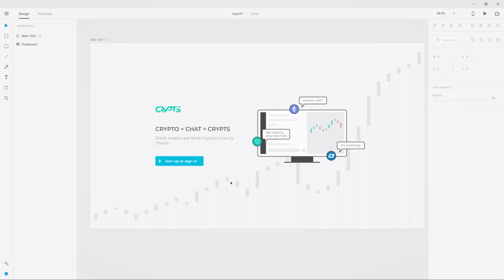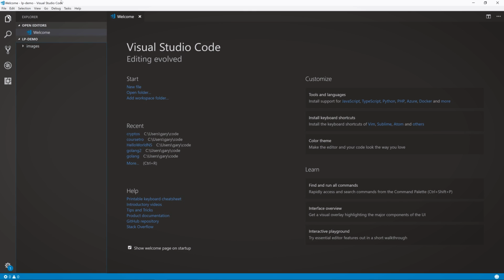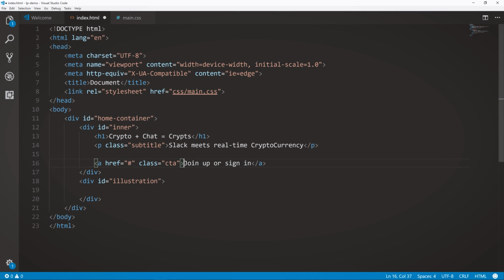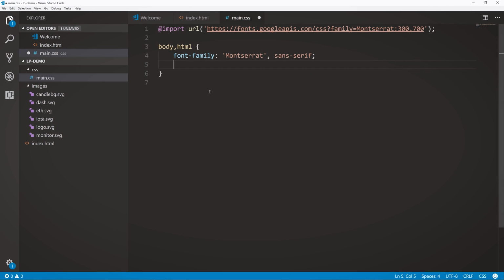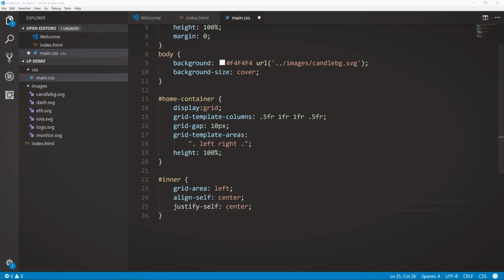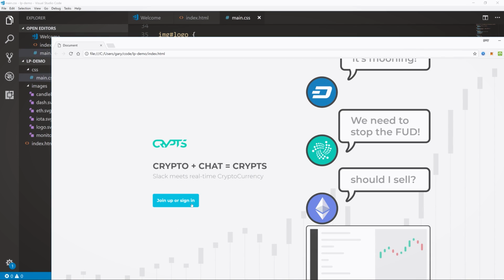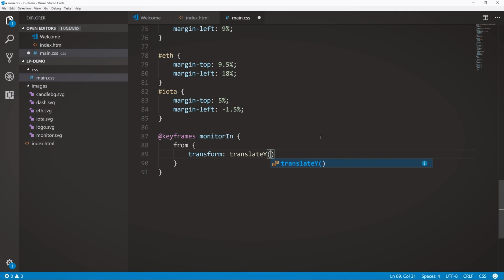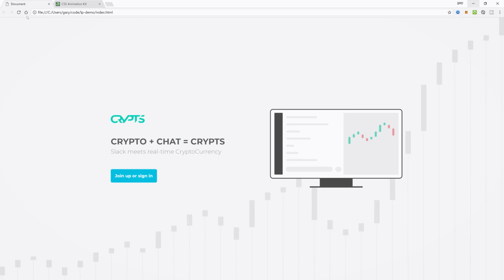Landing Page Tutorial for 2018 - Part 2 of 2 (Code)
The program I used to design this landing page is Adobe Experience Design (Adobe XD). I created a course on how to use it!

Written tutorial coming soon!

In the previous tutorial, we designed a mockup of a landing page for a web app. Now, let's export the necessary SVG assets and make the project a reality in the browser through HTML and CSS. We will also animate some of the SVG assets with CSS animation.